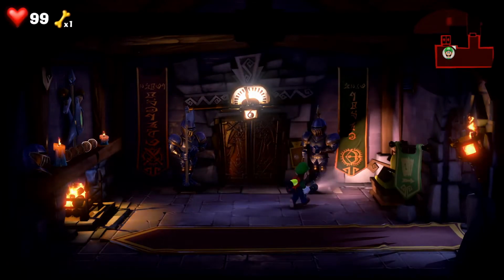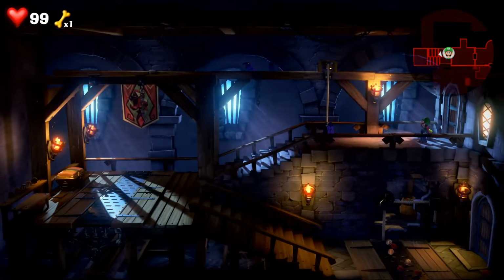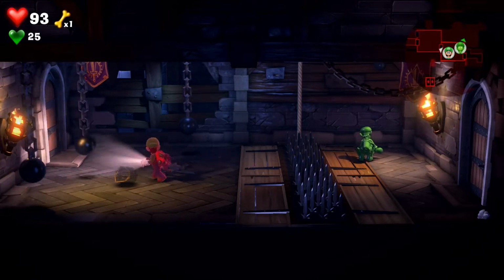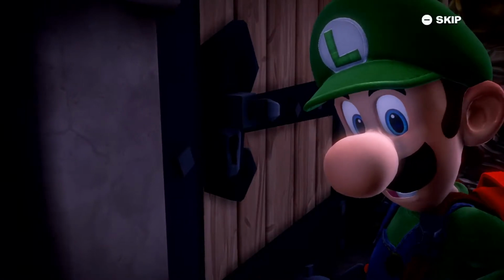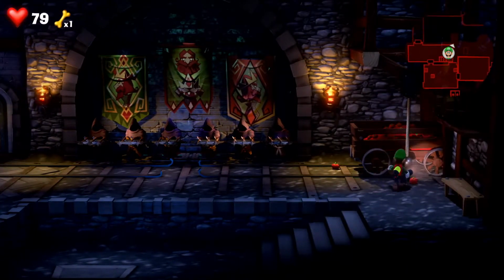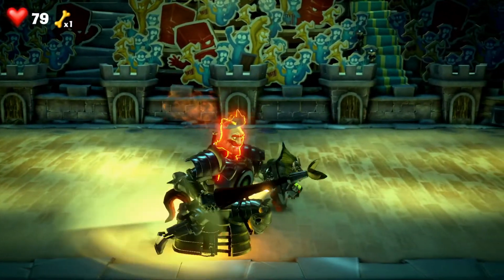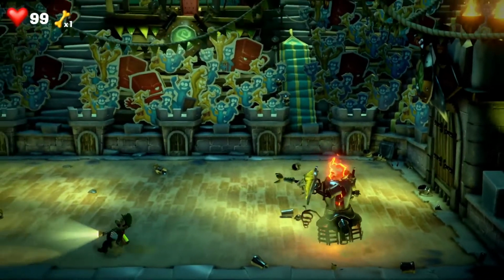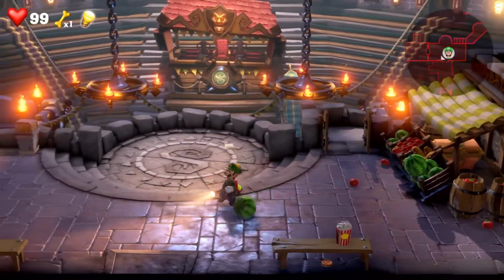Luigi's Mansion 3 - Episode 8 : Things are Getting Weirder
Today we explore a literal whole castle contained within a floor in the hotel, and are challenged by the king for an elevator button.

This is a part of my blind playthrough of Luigi's Mansion 3, for the Nintendo Switch. I have very little knowledge about this game going into it, but I hope I'll able to entertain you all as I stumble my way through with some ghost catching action! This is also my first time recording a game like this, so I apologize in advance for any video or audio quality that may sound bad. I am going to constantly work at it to make my videos better!